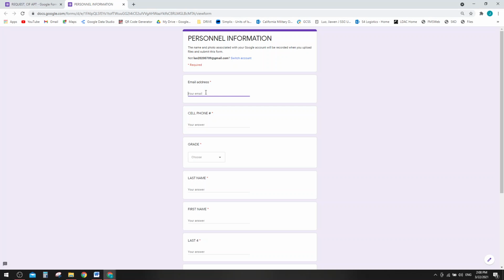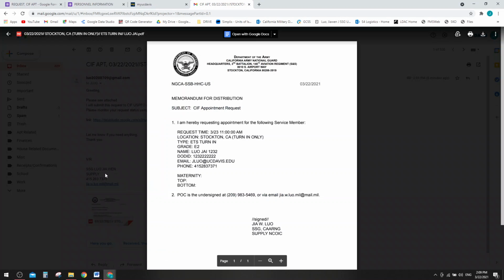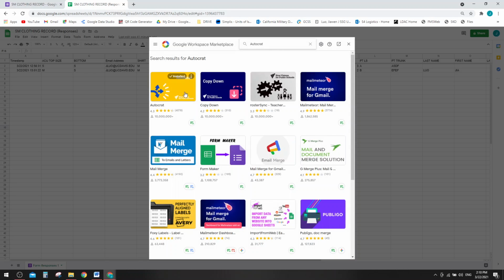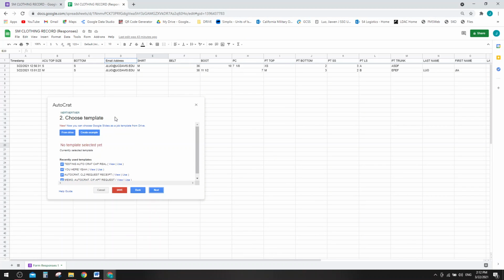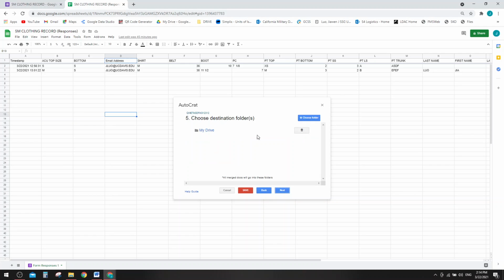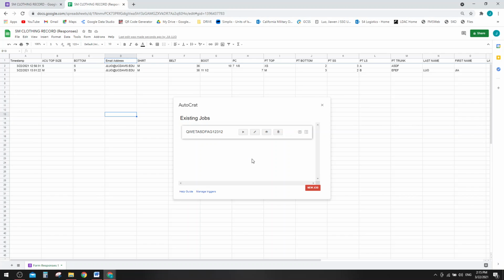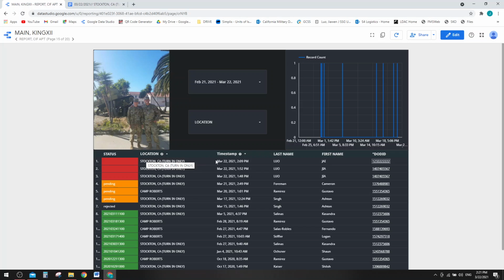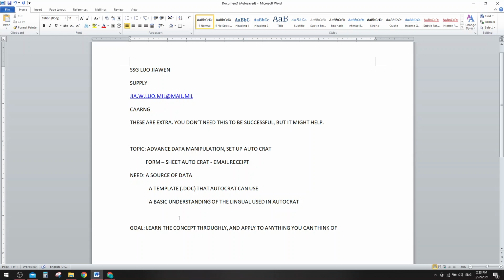3. ADVANCE DATA SORTING USING AUTOCRAT